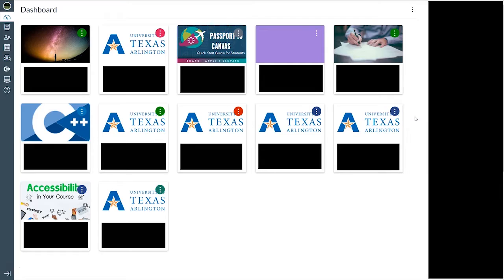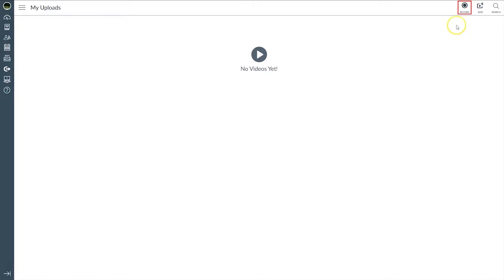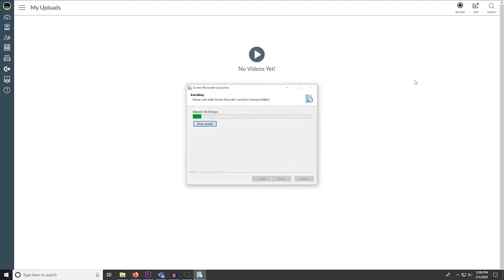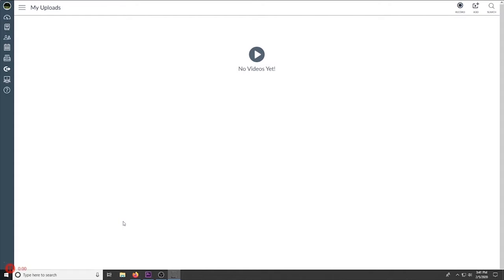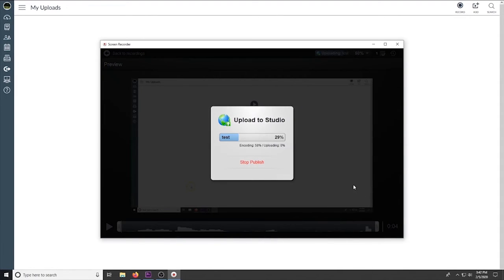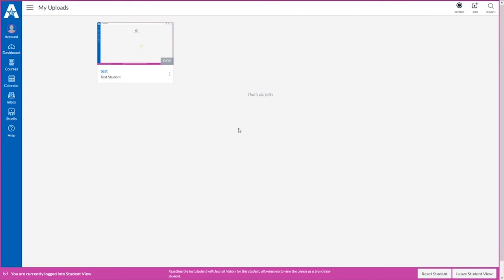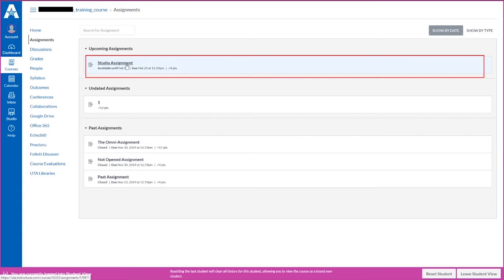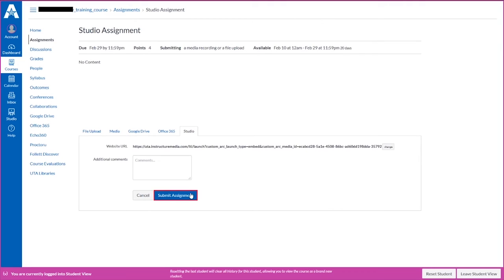Submitting a Canvas Studio Video - University of Texas at Arlington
This video created by the University of Texas at Arlington Distance Education Department will demonstrate to incoming and current students how to navigate through the Canvas service to record and upload videos to Canvas Studio whether it be for a class or the betterment of the Canvas Community as a whole.